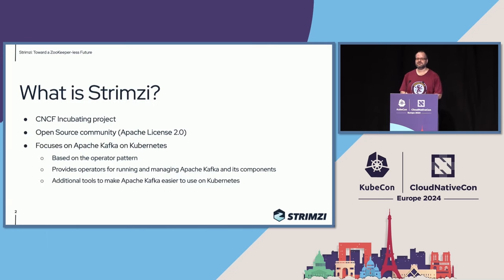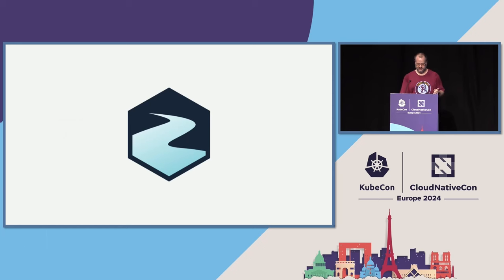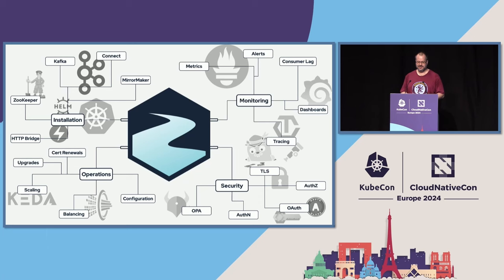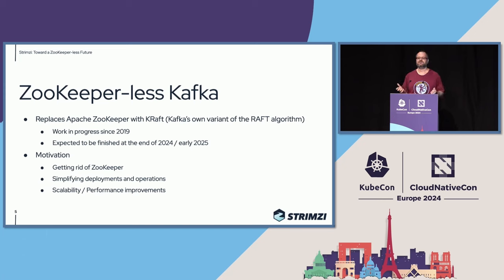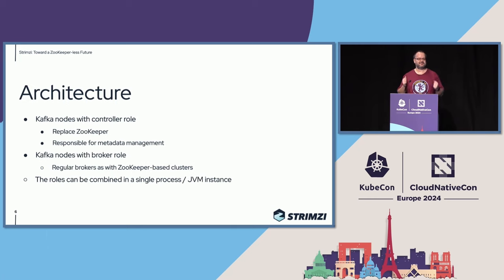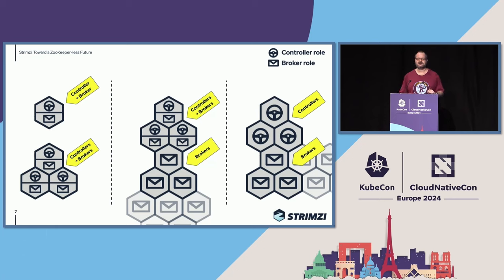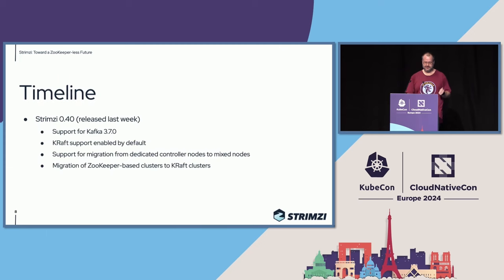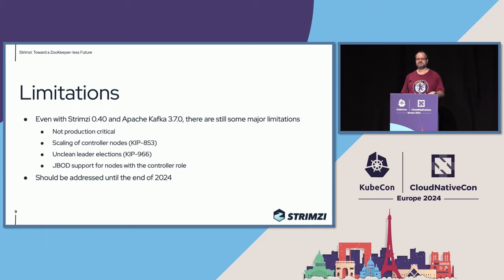Strimzi: Toward a ZooKeeper-less Future | Project Lightning Talk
Removal of the ZooKeeper dependency from Apache Kafka is the main task the Strimzi community has been working on in the last months. And it will continue to be one of the main tasks for the rest of this year. In this lightning talk, we will dive through the already implemented changes but also look at what is still missing and what will the impact on the existing users be. We will also discuss the expected timeline and release dates.